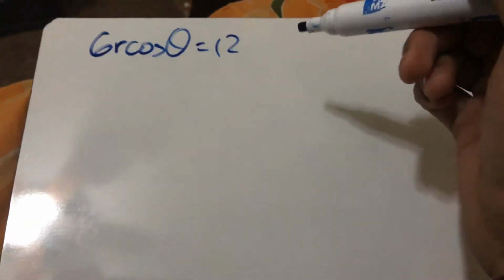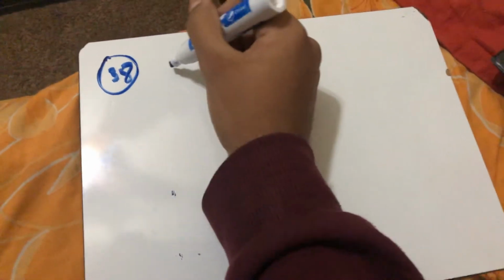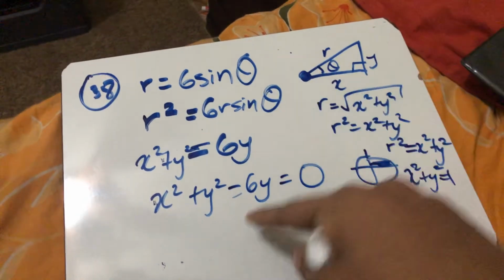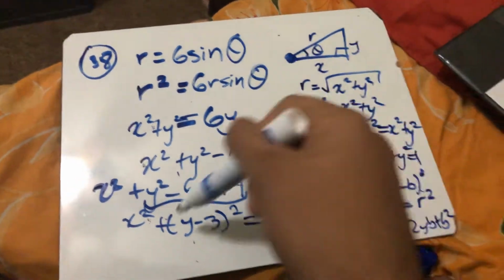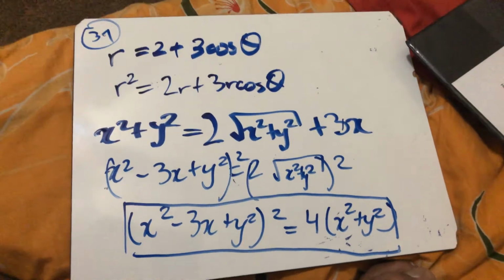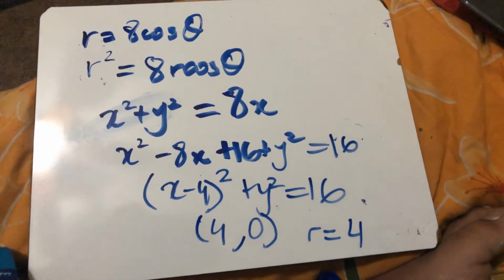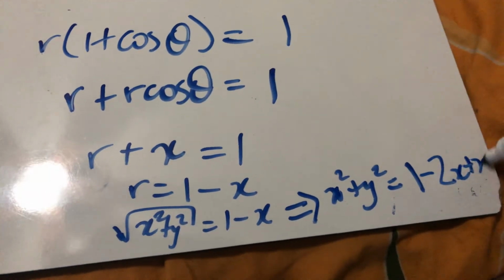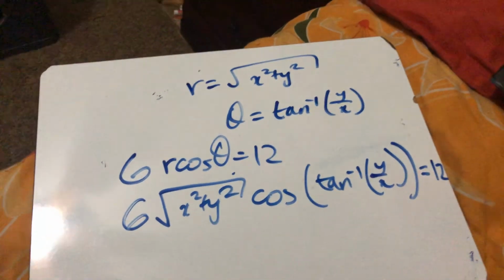Converting Polar Equations to Rectangular Equations for Problem Set